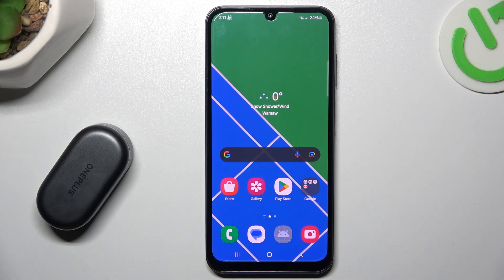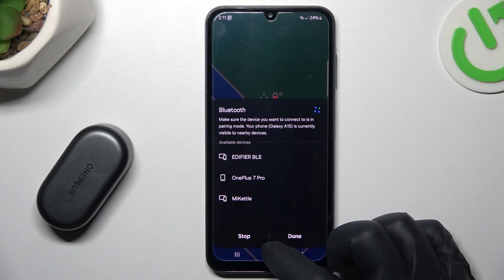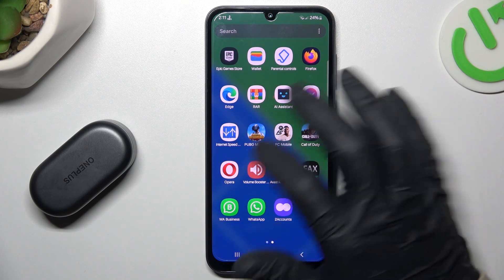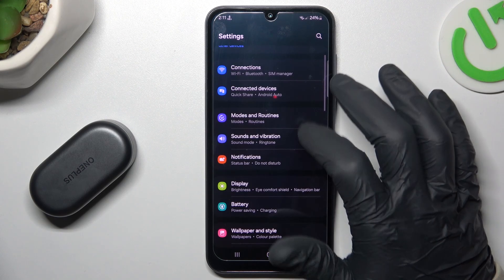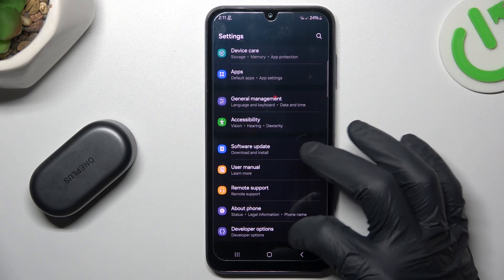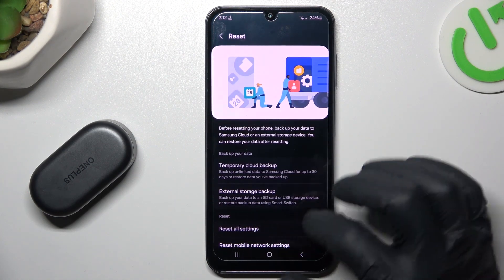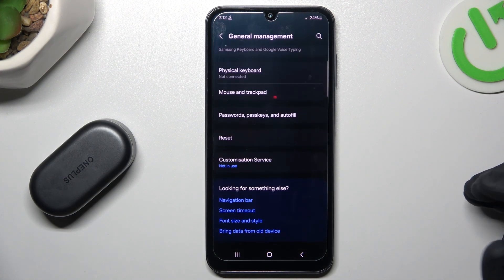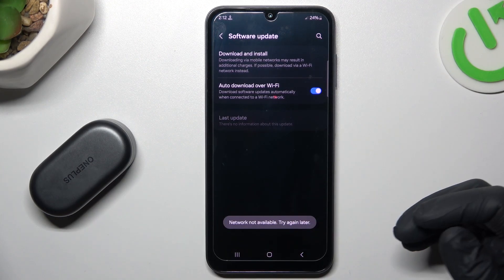How to Troubleshot Bluetooth Connectivity Issues on SAMSUNG Galaxy A25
Learn how to troubleshoot and fix Bluetooth pairing and connectivity problems on your SAMSUNG Galaxy A25 smartphone with our comprehensive tutorial. We guide you through the steps to diagnose common issues and implement effective solutions, ensuring seamless connectivity with your Bluetooth devices. Whether you're experiencing connection drops, pairing failures, or audio issues, this video provides essential instructions for resolving Bluetooth problems on the SAMSUNG Galaxy A25, empowering you to enjoy uninterrupted wireless connectivity on your device.

How to fix Bluetooth pairing issues on SAMSUNG Galaxy A25? How to correctly set up a Bluetooth connection on SAMSUNG Galaxy A25? How to connect Bluetooth headphones to SAMSUNG Galaxy A25? How to pair wireless earbuds with a SAMSUNG Galaxy A25 smartphone?